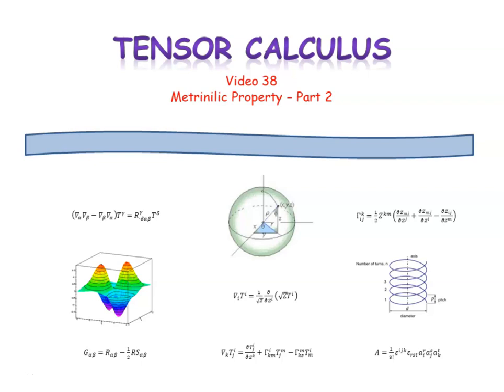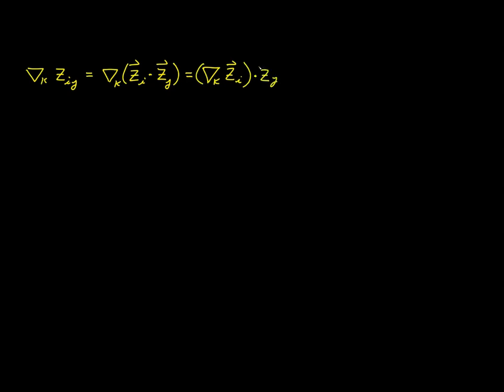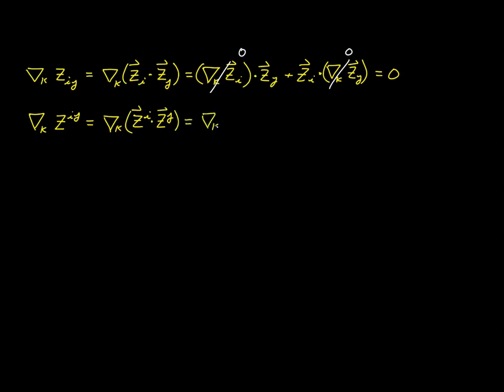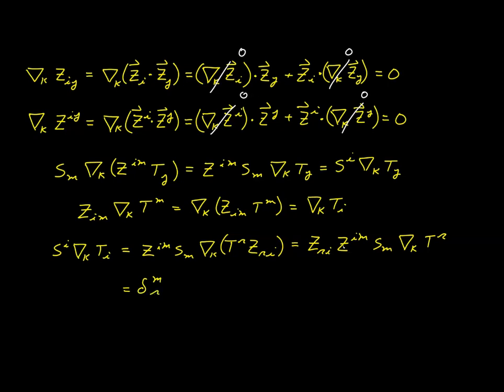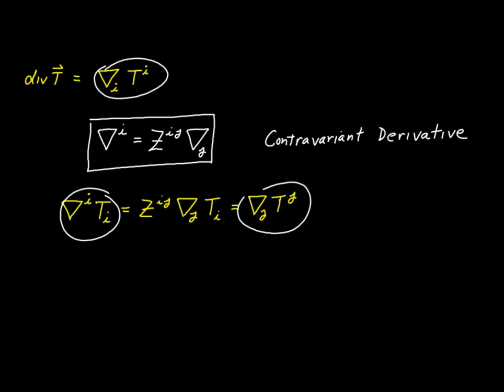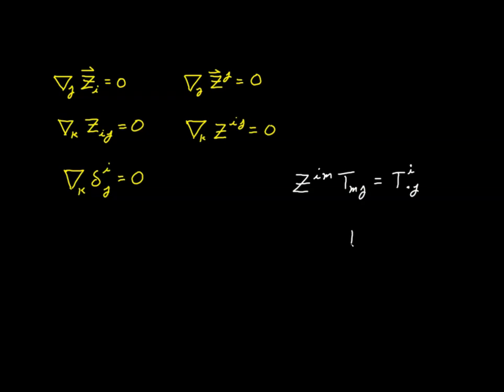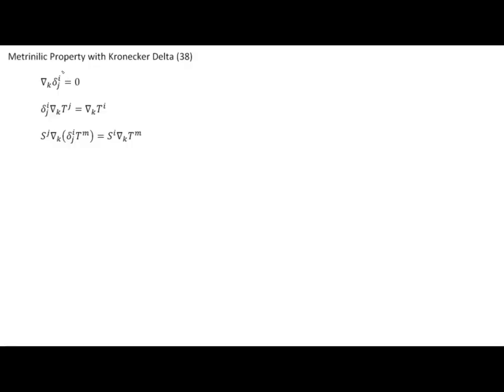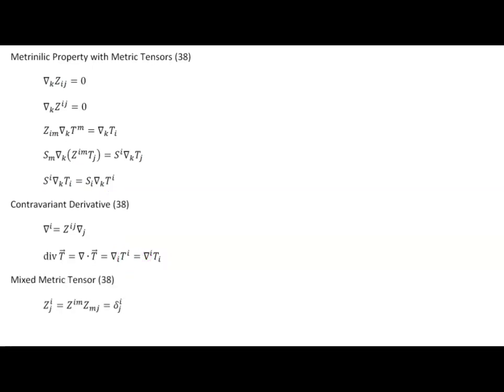Video 38 - Metrinilic Property - Part 2